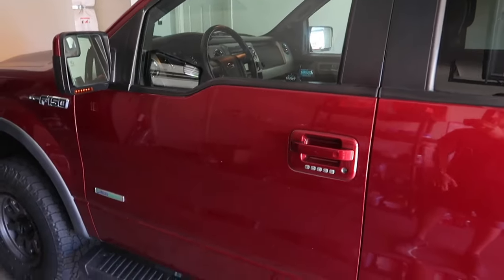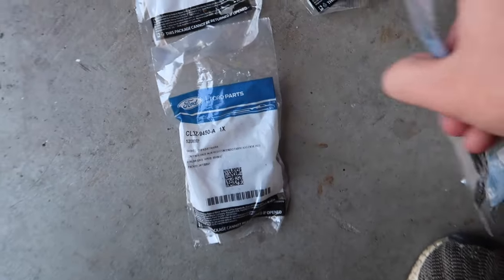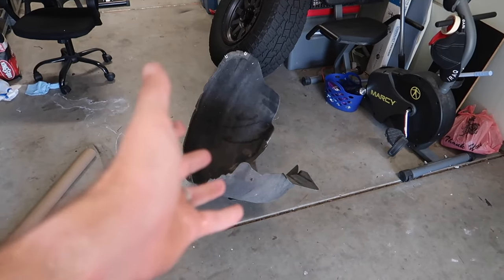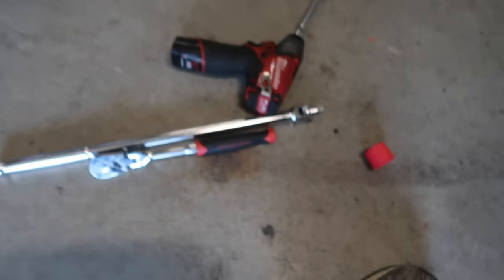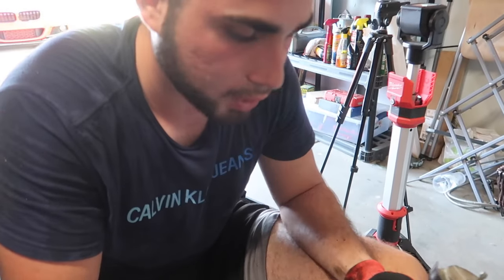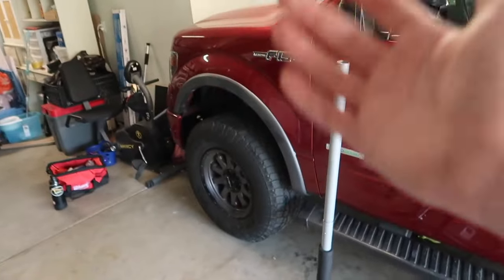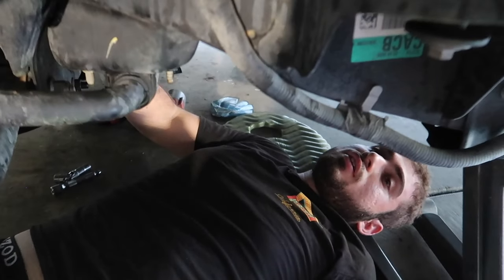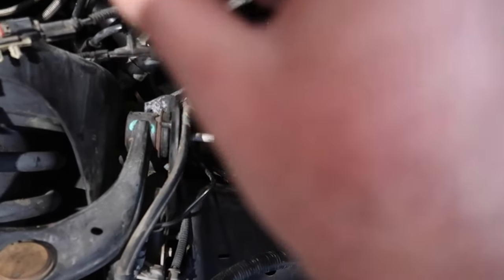ATTEMPTING TO FIX MY TURBO LEAK ON MY F150, TURBO REMOVED! (ECOBOOST)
MW 435I MOD LIST:
KiesMotorsports (NOUR5)
BurgerTuning
FCP EURO
AzaAutoWheel
Suvneer
Valvetronic (NOUR)
TireWheelZone